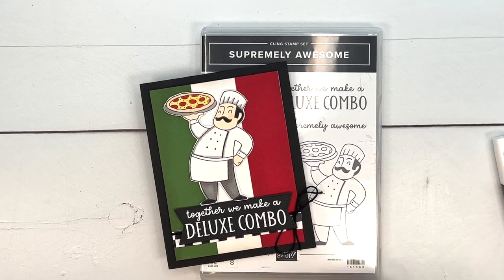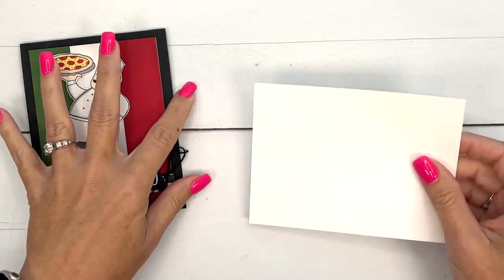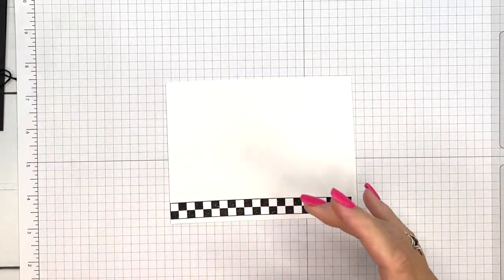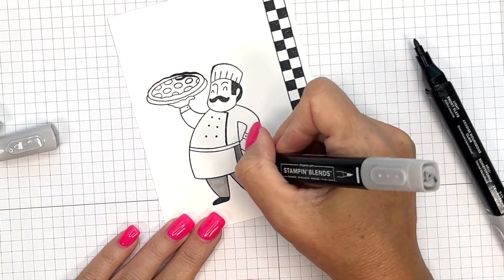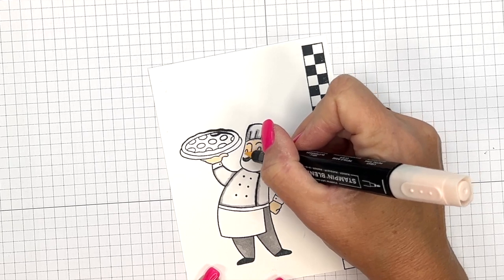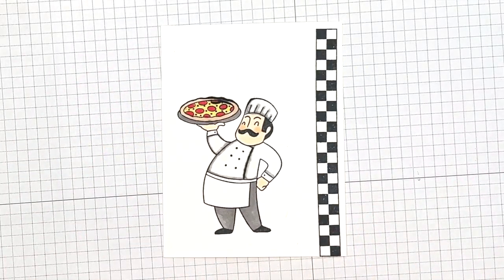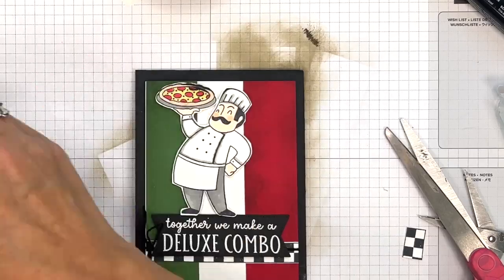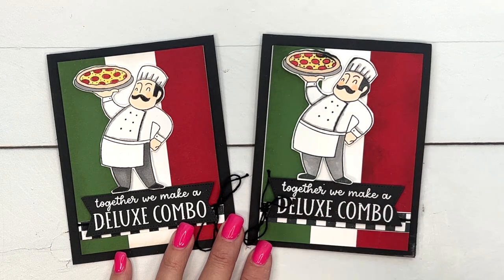Supremely Awesome from Stampin' Up!